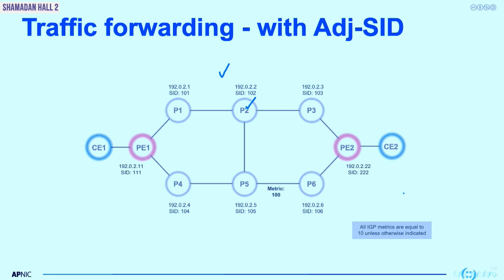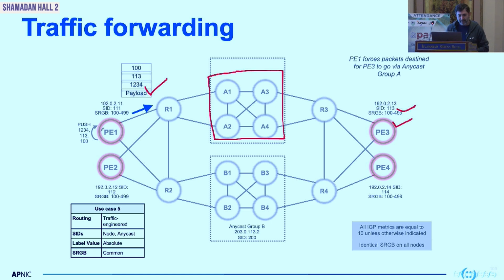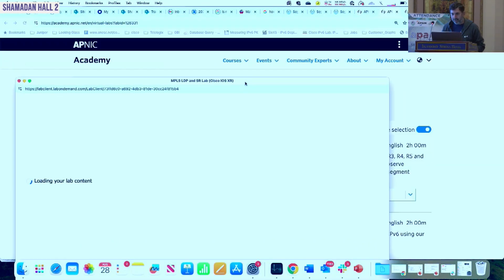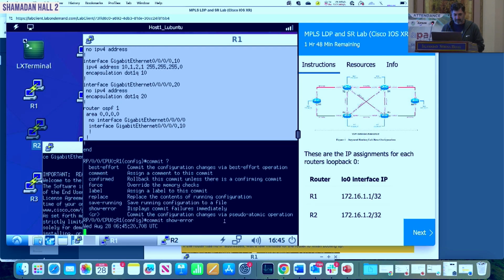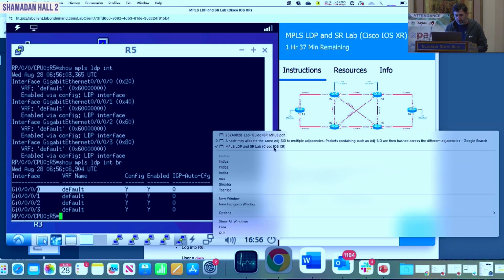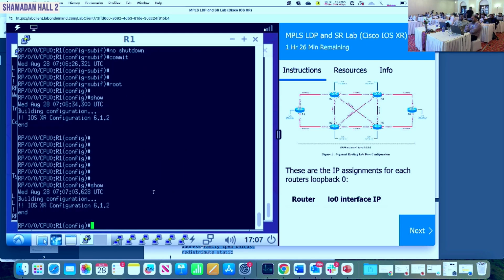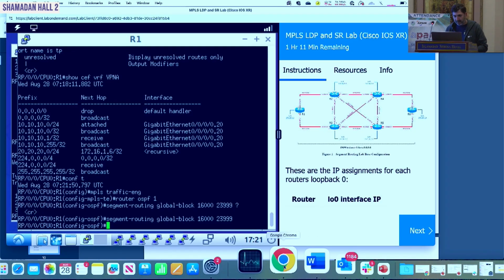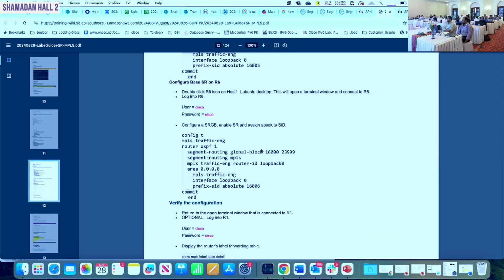APAN58 : Asi@Connect: Software Defined Networking Workshop by APNIC, 28th August, Part 2